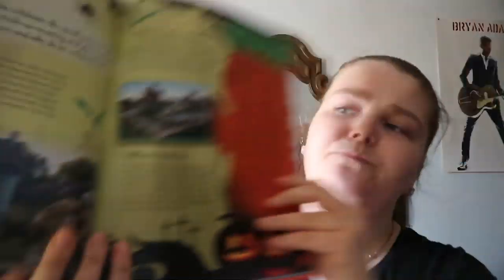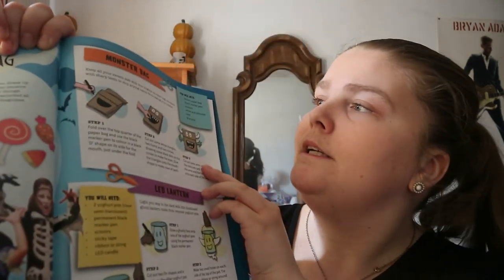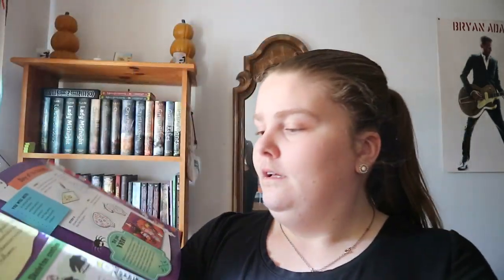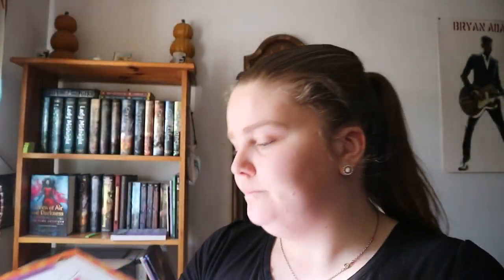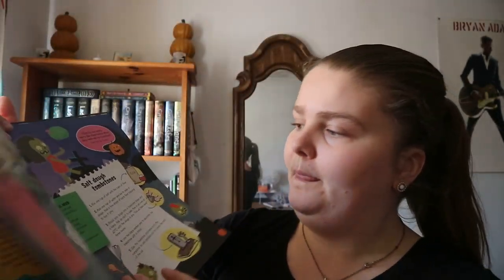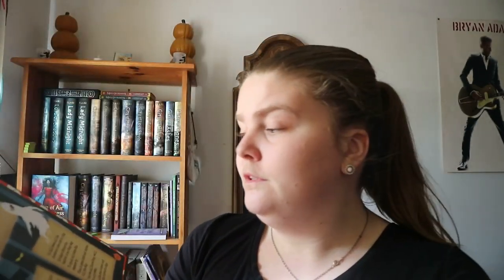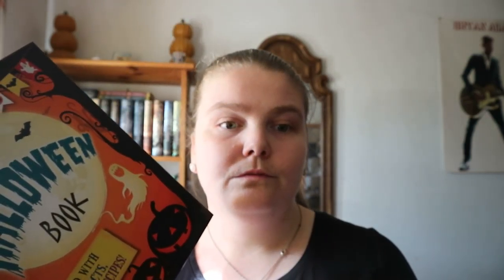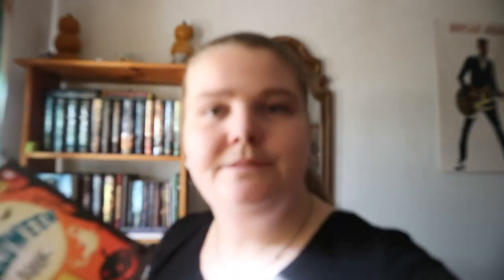The Halloween Book